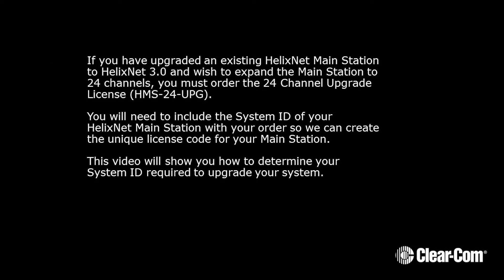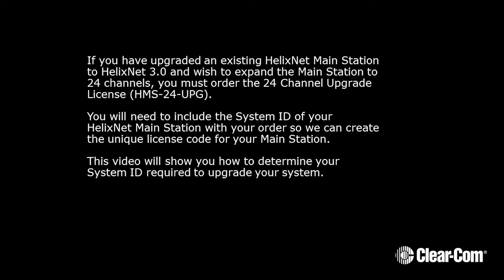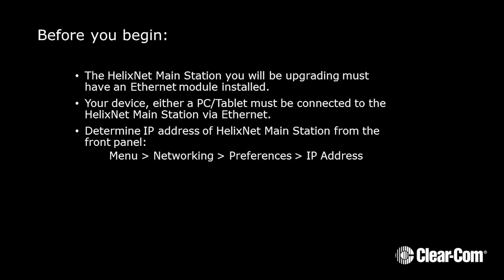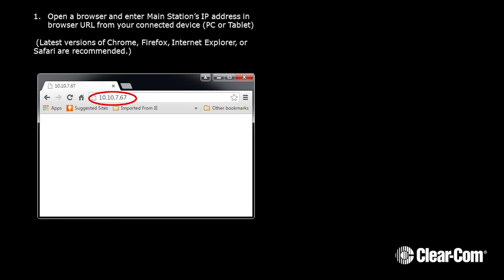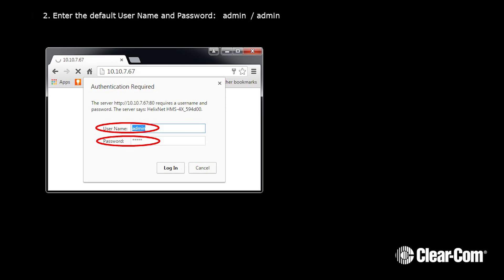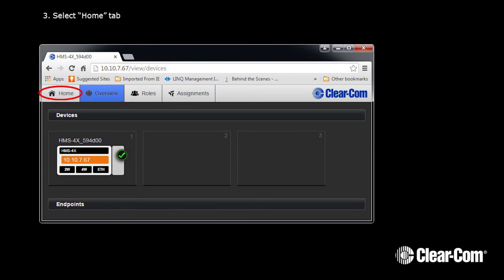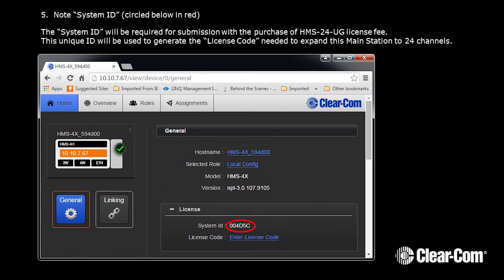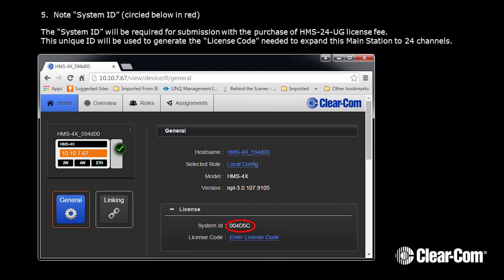Determining the HelixNet System ID Code via the CCM Tool (Instructional)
In order to expand the HelixNet Main Station using the 24 Channel Upgrade License, the System ID Code needs to be included in the purchase order. This video shows how to find the System ID Code required to upgrade your system.